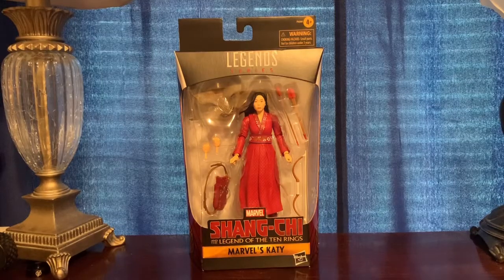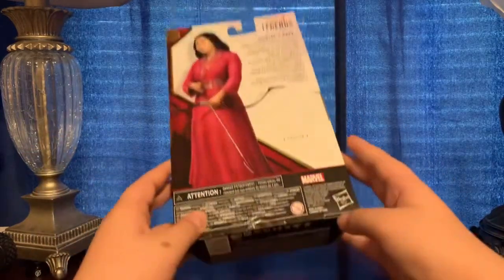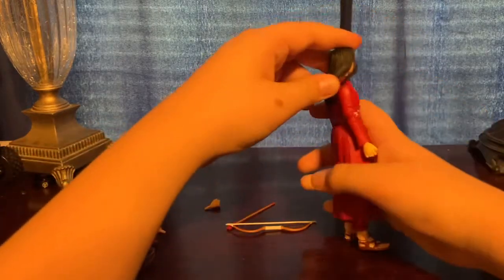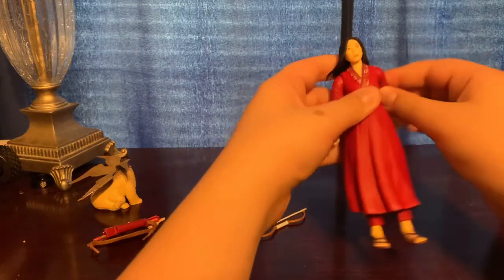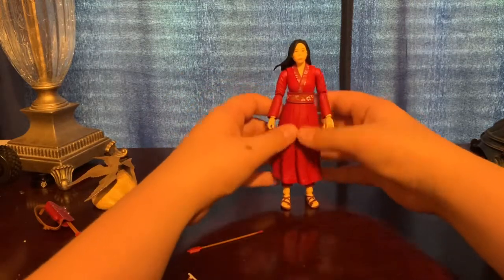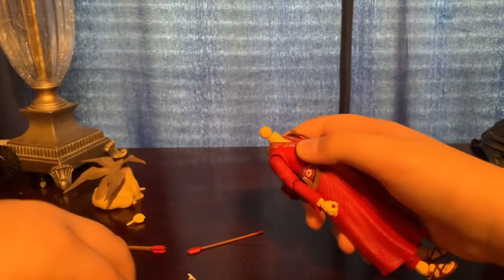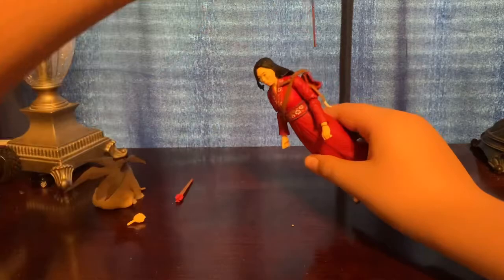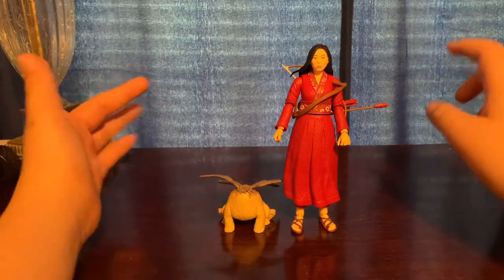Marvel legends Katy from Shang chi target exclusive review